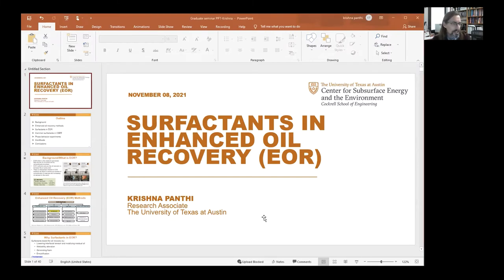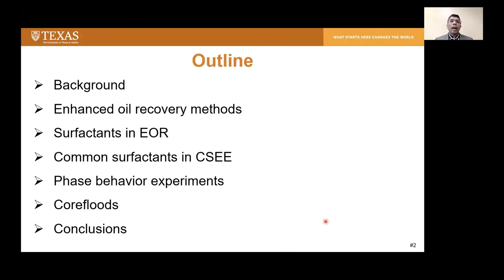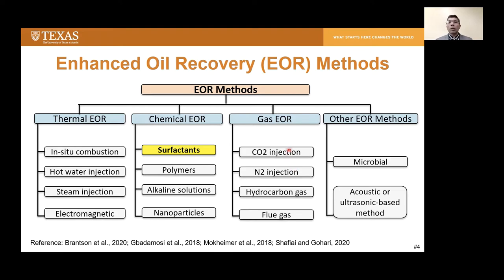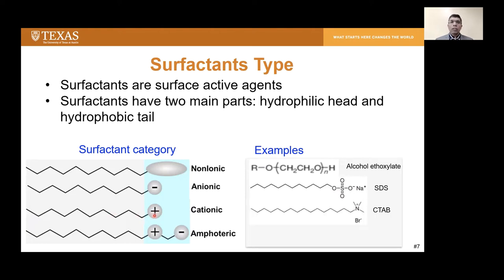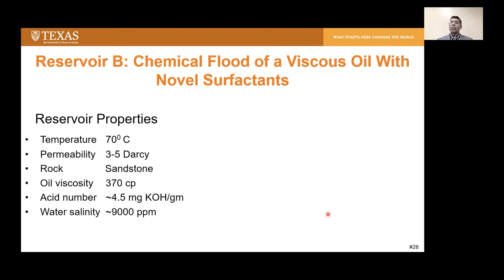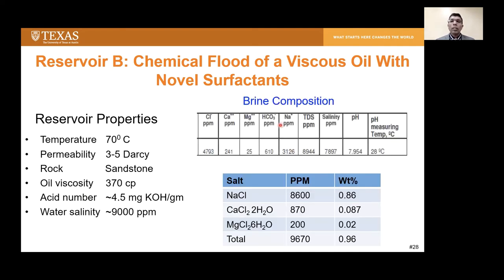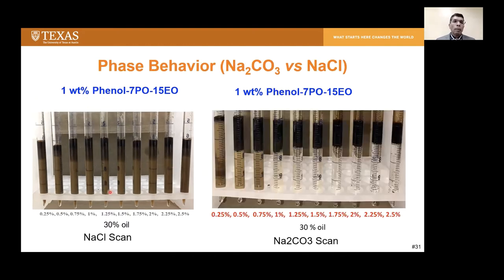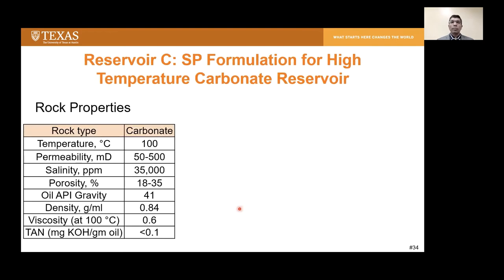Grad Seminar Speaker-11-8-21-Surfactants in Enhanced Oil Recovery (EOR)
Dr. Krishna Panthi
Research Associate